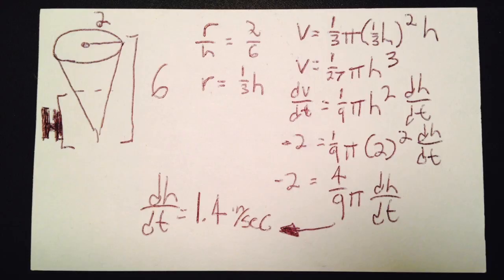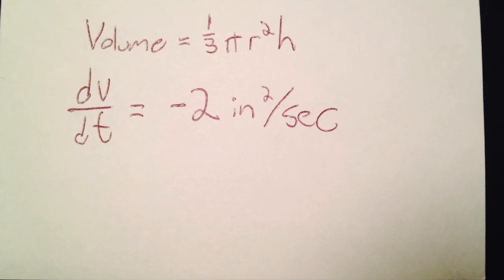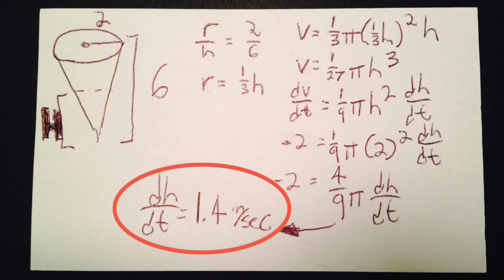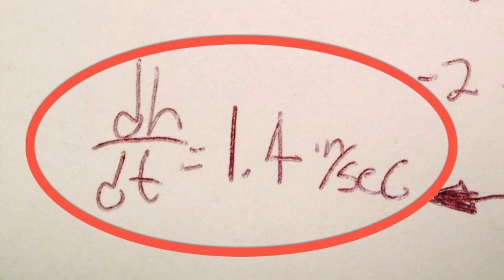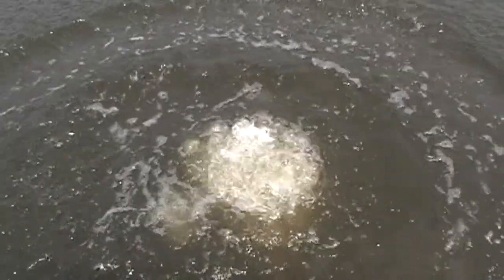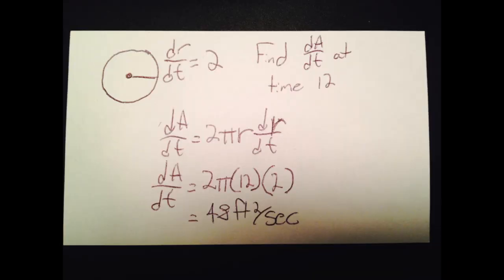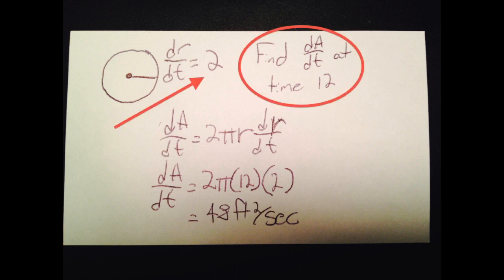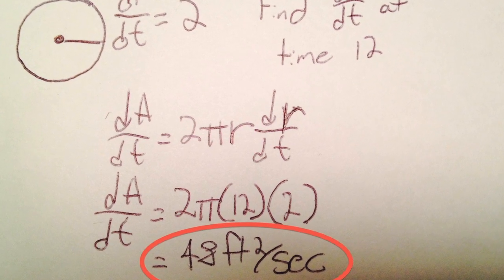The Calculus Project: An Educational Film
A totally legit educational film about Related Rates. Calculus made exciting!